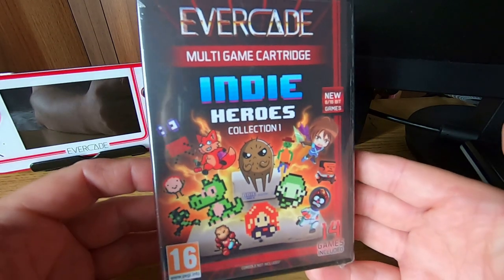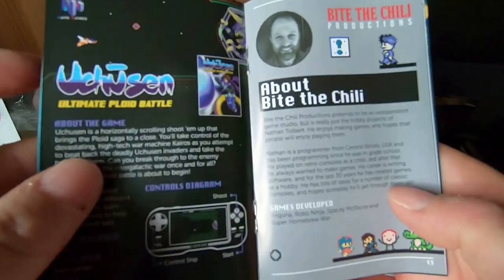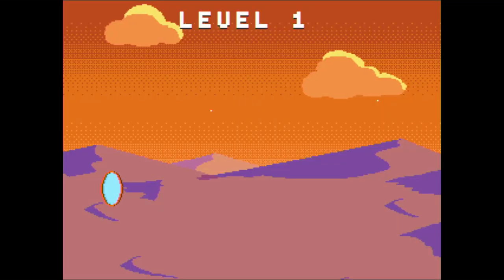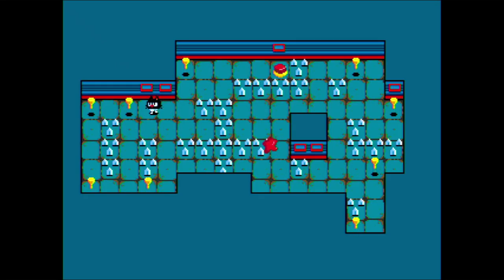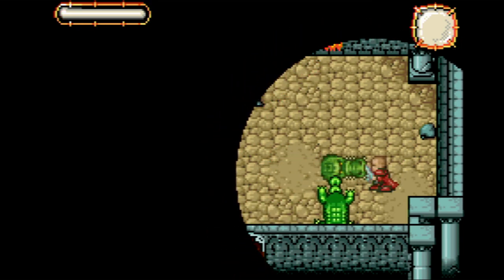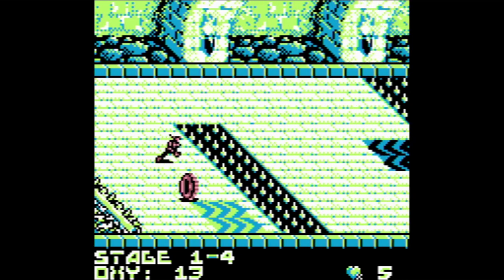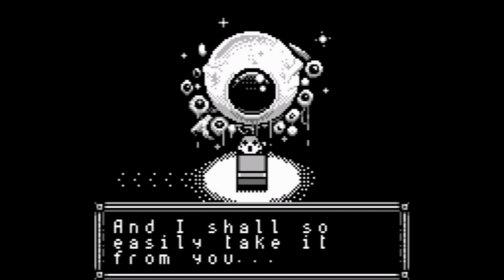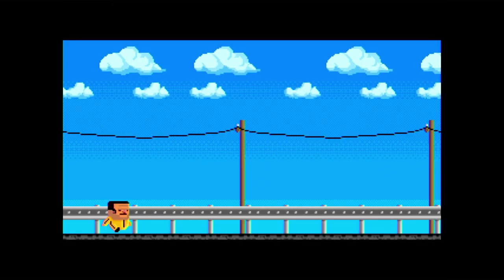Indie Heroes Collection 1 - Is this the BEST Cart on Evercade?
Is this the best cart yet on Evercade?  Let me know your thoughts.
Timestamps
00:00 Intro
00:43 Unboxing
04:10 Alien Cat 2
07:23 Anguna
11:33 Chain Break
15:07 Deadeus
18:25 Debtor
22:25 Doodle World
26:40 Flea
31:58 Foxy Land
33:36 Kubo 3
37:55 Ploid
42:30 Quest Arrest
46:35 Super Homebrew War
49:10 Twin Dragons
52:00 Uchesen
53:50 Summary